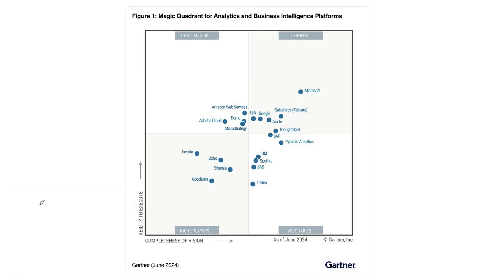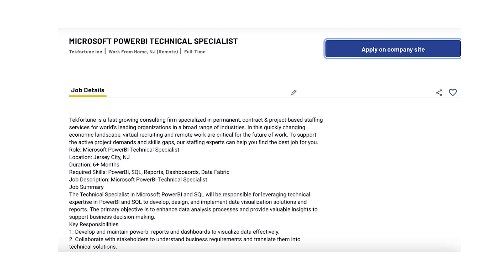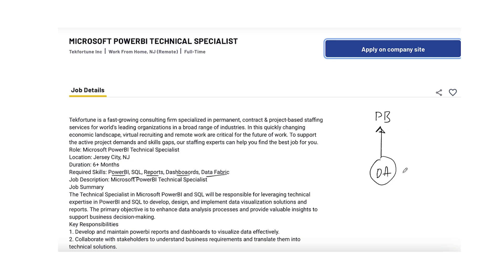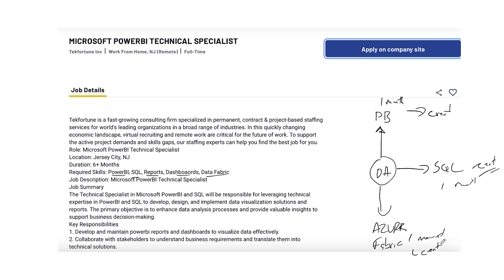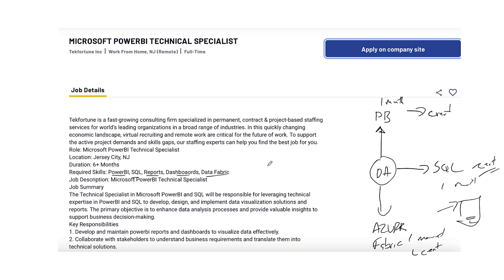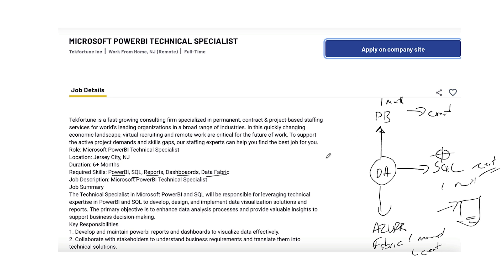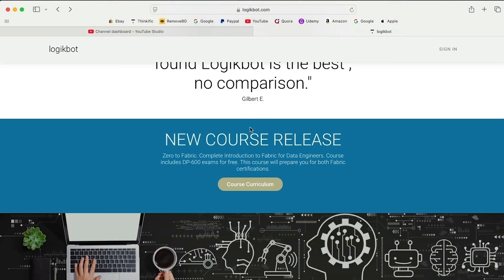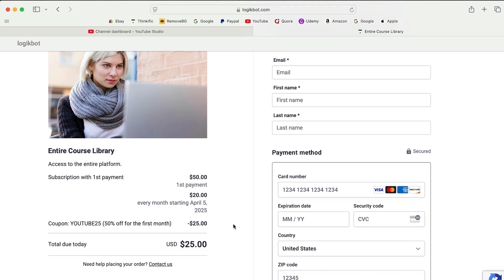A 3 Month Highly Focused Data Analyst Path is Possible